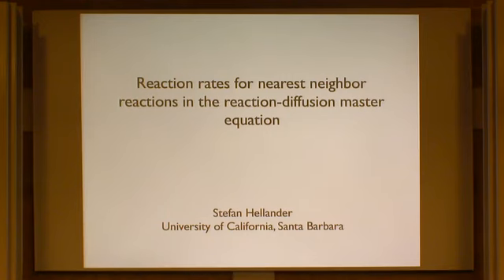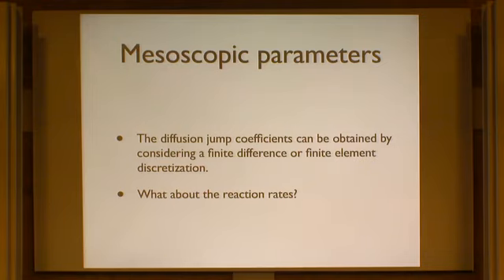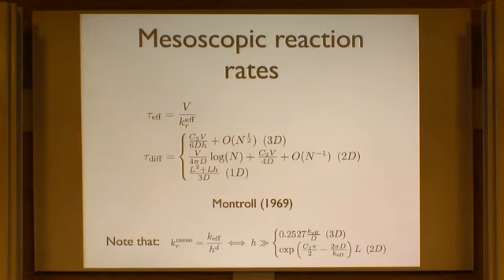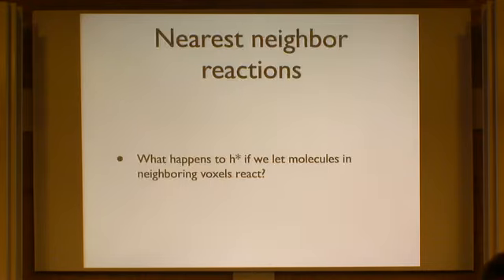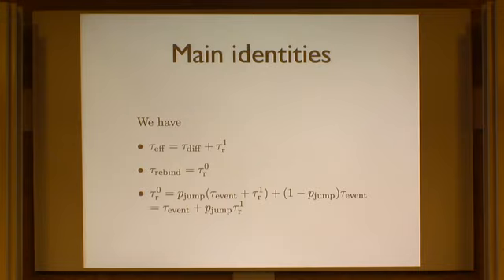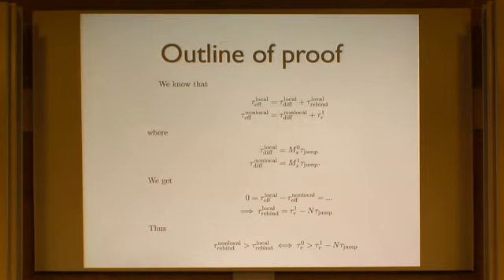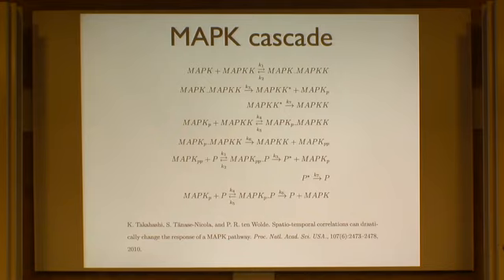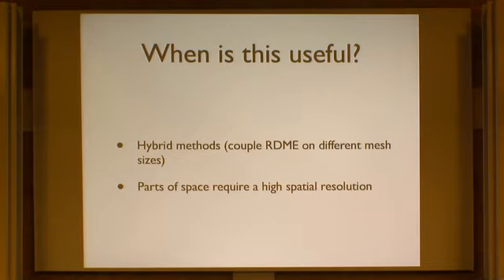Dr. Stefan Hellander | Reaction rates for nearest-neighbor reactions in the reaction-diffusion...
Title: Reaction rates for nearest-neighbor reactions in the reaction-diffusion master equation
Speaker: Dr Stefan Hellander (University of California, Santa Barbara)
Date: 21st Mar 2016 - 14:00 to 15:00